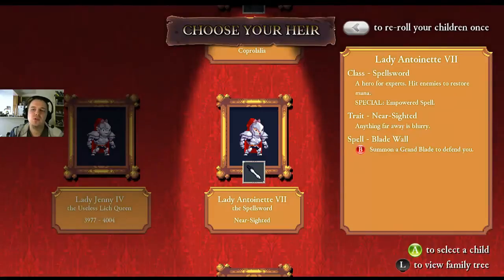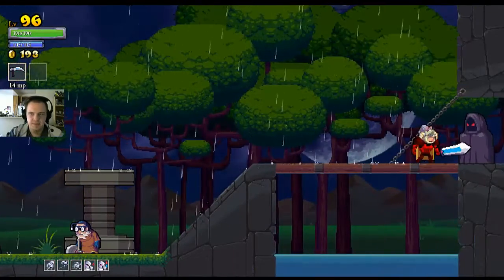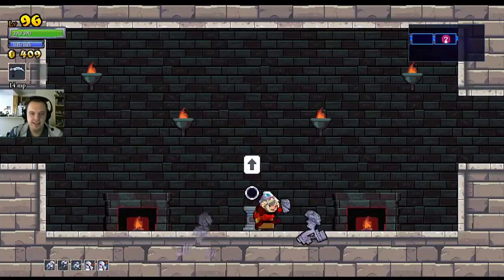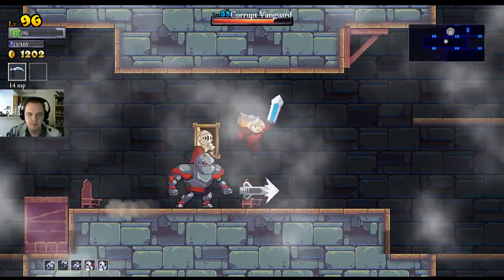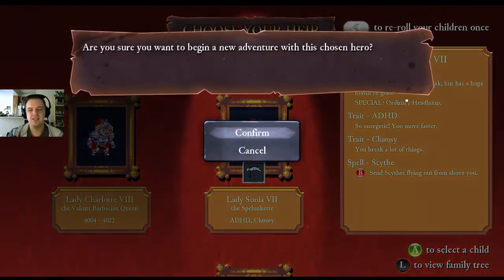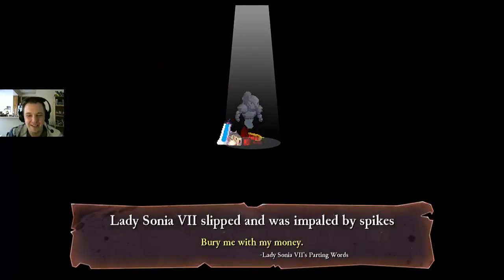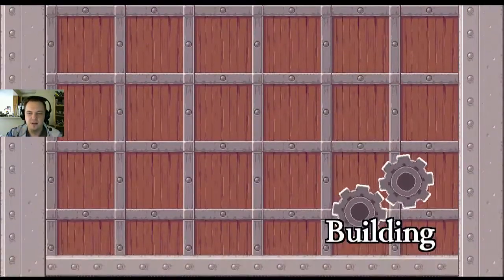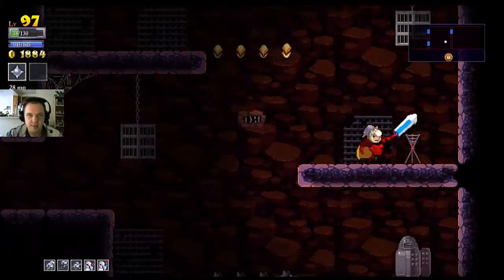Rogue Legacy Review : Hectic Genealogical Platforming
Rogue Legacy review, Rogue Legacy gameplay, Rogue Legacy funny moments by Brandon Dayton.

Rogue Legacy lights a platforming fire within me. The brutal difficulty and awesome assortment of enemies is fantastic.

What is the best Rogue Legacy class? It's mostly a matter of opinion... But I like a Giant clumsy Hokage with ADHD!

Rogue Legacy is a genealogical rogue-"LITE" where anyone can be a hero.

Each time you die, your child will succeed you. Every child is unique. One child might be colorblind, another might have vertigo-- they could even be a dwarf.

That's OK, because no one is perfect, and you don't have to be perfect to win this game. But you do have to be pretty darn good because this game is HARD. Fortunately, every time you die all the gold you've collected can be used to upgrade you manor, giving your next child a step up in life and another chance at vanquishing evil.

But you shouldn't listen to me. You should check out the trailer. It explains the game better then I ever could.

If you really want to READ about this game though, then you should check out our bullet list below.
Here's what Rogue Legacy IS:
A procedurally generated adventure. Explore new castles with every life.
Rogue-lite. Your character dies, but with each passing your lineage grows and becomes stronger.
Tons of unique traits that makes each playthrough special. Ever wanted to be dyslexic? Now you can!
More than 8 classes to choose from (9)! Each class has unique abilities that change the way you play the game.
Over 60 different enemies to test your skills against. Hope you like palette-swaps!
Massive, expandable skill tree. Rack in the loot to upgrade your manor and give your successors a cutting edge.
Oh yeah, there's a Blacksmith and an Enchantress shop but we forgot to show them in the trailer...
Equip your heroes with powerful weaponry and armor. Or gain new abilities like flight, dash, and air jumping.
Tons of secrets and easter eggs to uncover... or are there? Yes there are.
Got a controller? Play with a controller. Big Picture ready.
Clowns.

I first played Rogue Legacy at a friend's place, trading off the controller at each death. It wasn't much, but it got me instantly hooked on how fun it was. So hooked, that I downloaded Steam, bought the game for the full $15, and bought a $30 wired Xbox 360 controller... and I don't even have any Xboxes. All this for this one game... and it was worth it.

Rogue Legacy plays like Castlevania and Super Ghouls N Ghosts. You move, jump, attack, and use a secondary weapon. The uniqueness comes into play when you die, which you will... a lot. Once you die, you will be brought to a selection of three hiers to play as next. Each one has a random character class, secondary weapon, and set of traits. Classes determine certain stats and abilities. Secondary weapons, or spells as they are called, use up MP. That's all pretty basic stuff. But the traits are very interesting. Some traits are helpful, like a speed increase. Others are harmful, like giving your attacks no enemy knockback. And some are just... well... neutral things... like making everything black and white. Your heirs have a chance of having two, one, or none of the traits at random. With all the random factors, you have to really get lucky... or pick the lesser of three evils. Is getting your prefered class worth the traits? Are the spells to your liking? It also makes you think about the next area... skills.

After selecting your heir, you are then brought to a skill tree. You inhereit the gold of your dead relatives I guess, and you can spend it on upgrading all kinds of things, from stats, to passives, to new character classes. Do you want to build up a magic or melee character? Maybe focus on a specific class? Or do you want to play it safe and try to build up well rounded skills to work with the random factos? It's a lot to consider when purchasing points in the skill tree. And be careful. Every time you buy an upgrade in the skill tree, all of the others become more expensive. So plan accordingly.